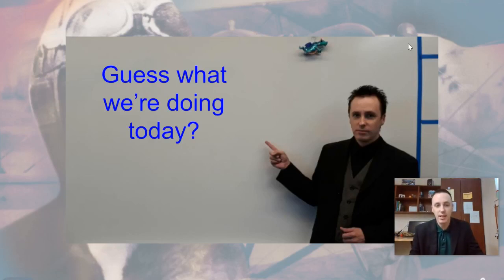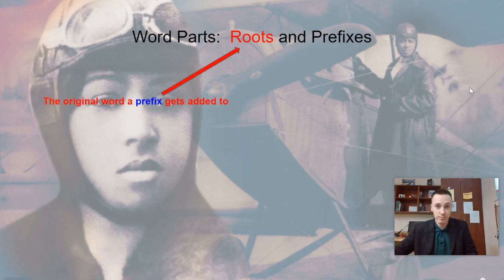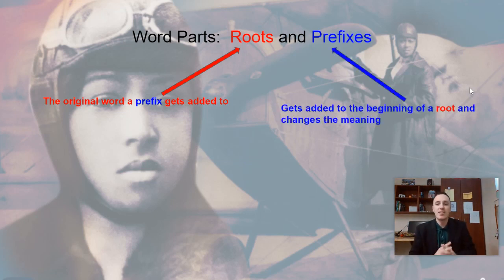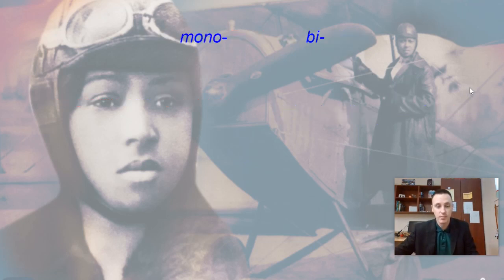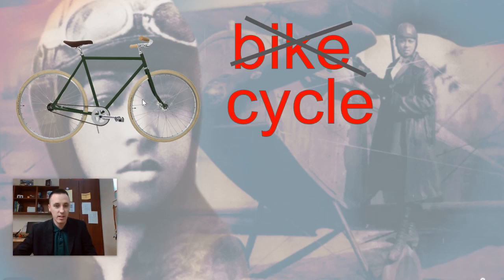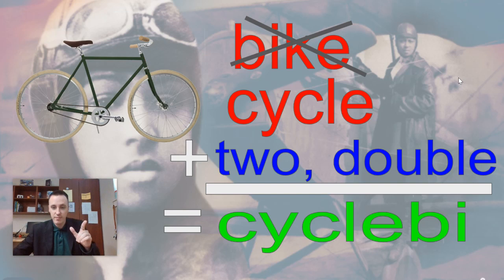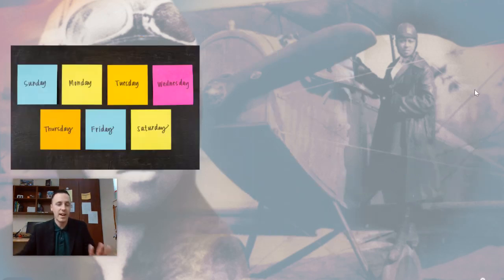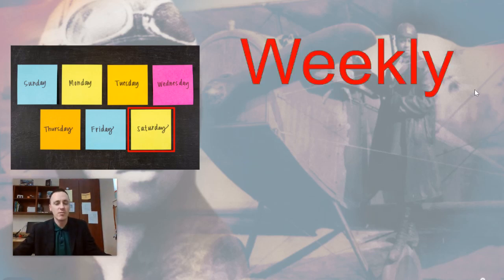Women in Aviation